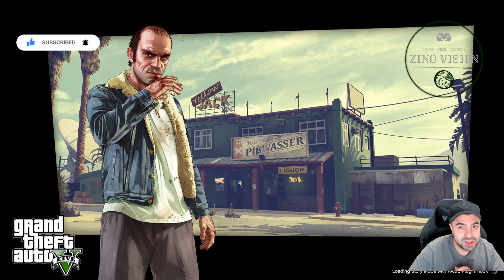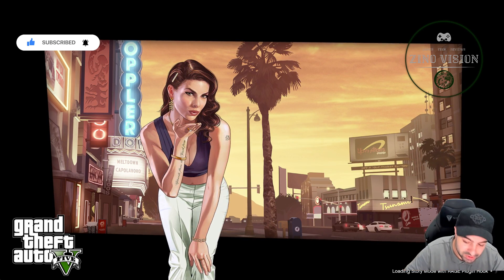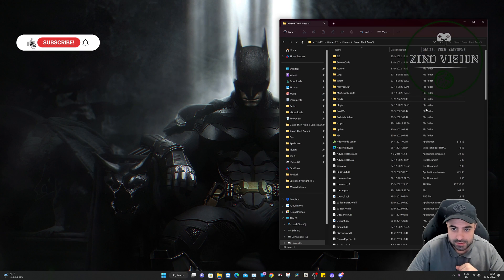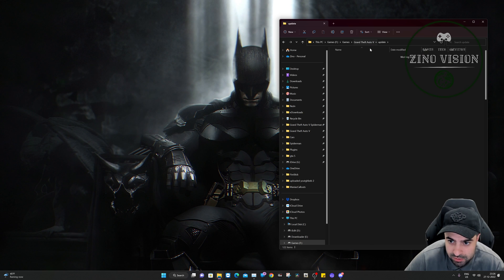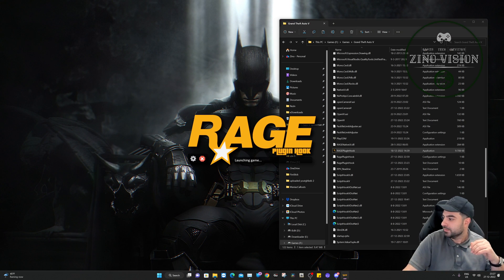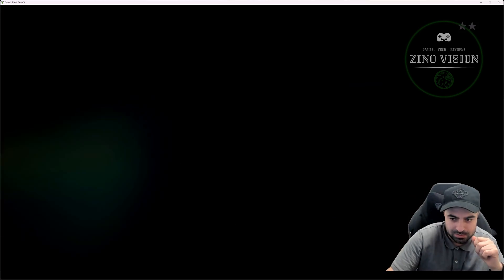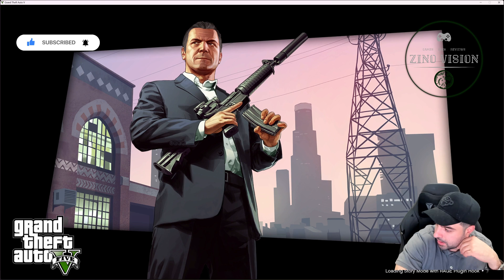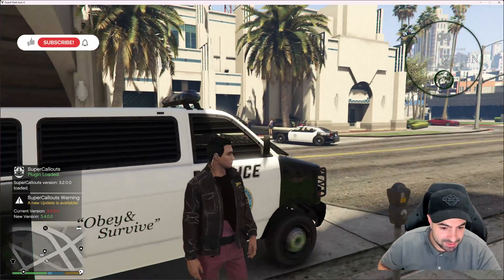How to Fix Infinite Loading Screen PC GTA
How to Fix Infinite Loading Screen PC GTA FIX Version 2802, Please READ, first only COPY and PASTE Update2 not both files, if not fixed then also Copy the first update file.

My Pc Specs:
64,0 GB RAM
RTX 3090
3 TB SSD